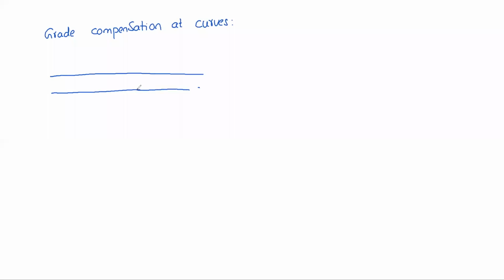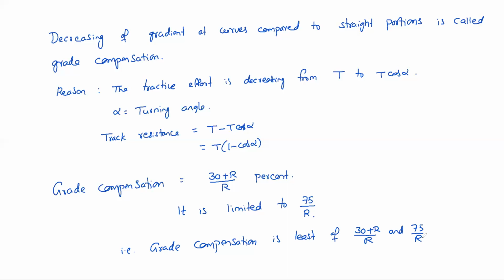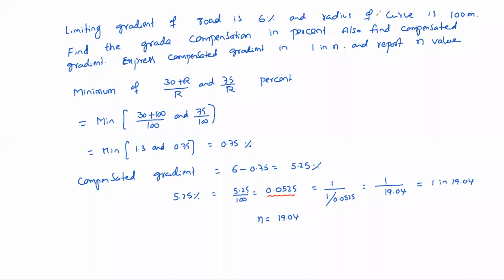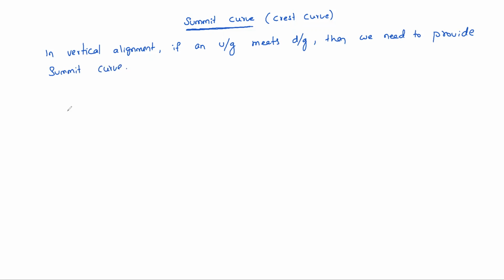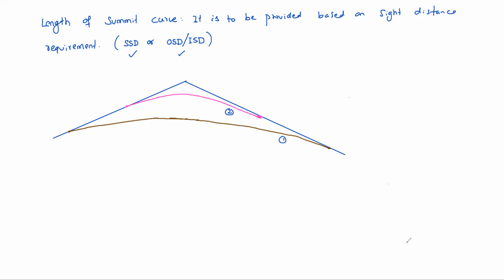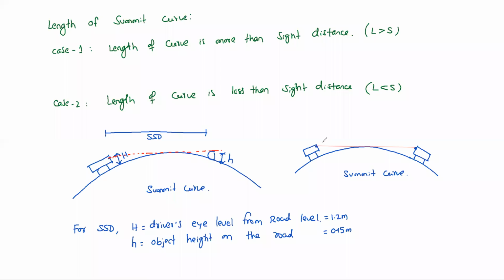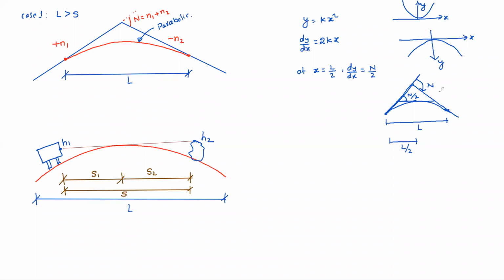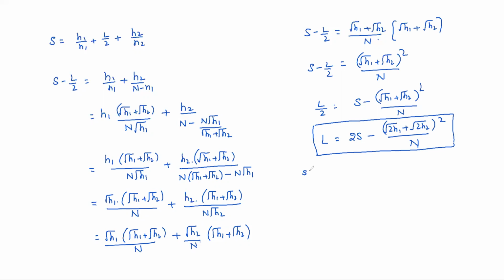Summit curve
Transportation Engineering